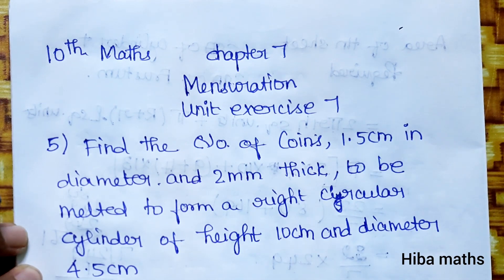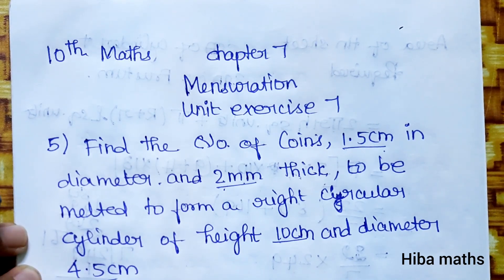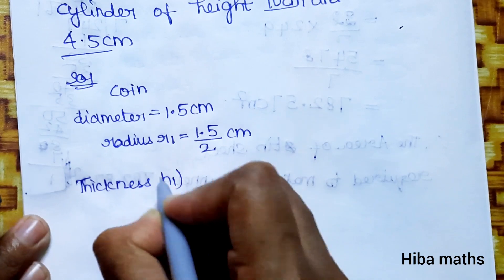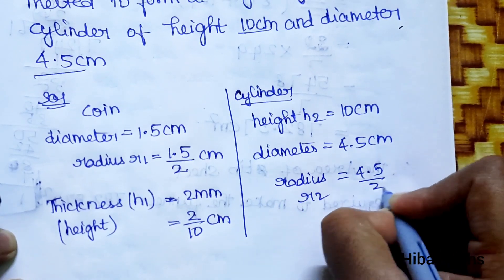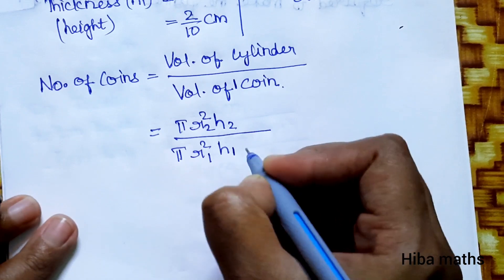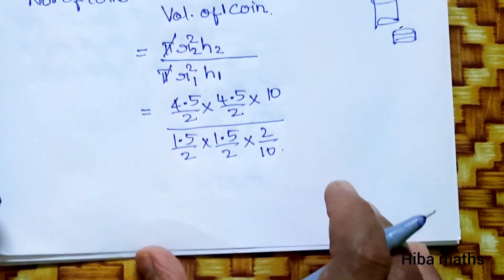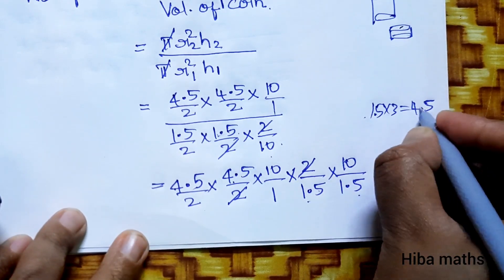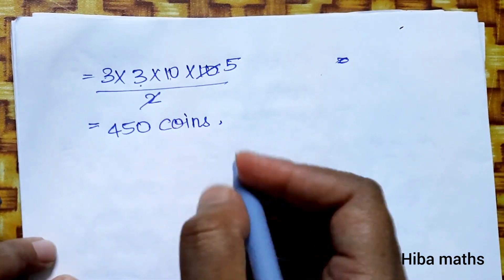10th maths chapter 7 unit exercise question 5 mensuration tn samacheer hiba maths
10th maths chapter 7 mensuration unit exercise question 5
10th maths chapter 7 mensuration unit exercise sum 5
10th maths chapter 7 mensuration unit exercise 5th sum
10th maths mensuration

10th maths unit exercise 7 question 5
10th class maths tutorial for beginners
Mathematics tutorials
Maths homework help
Hiba maths